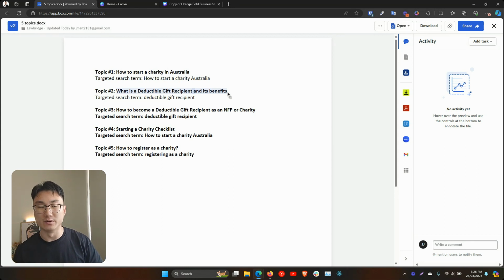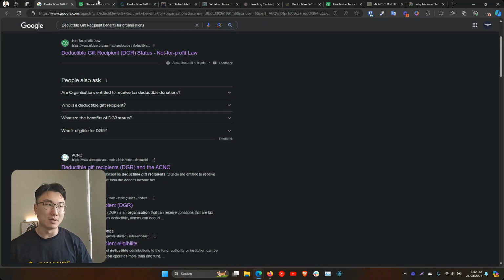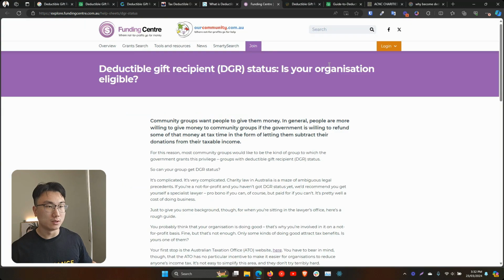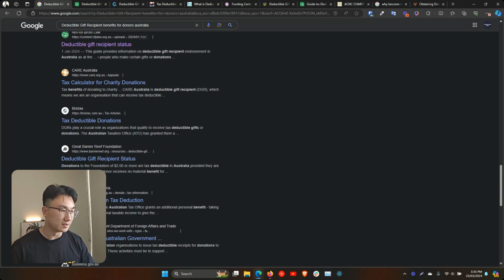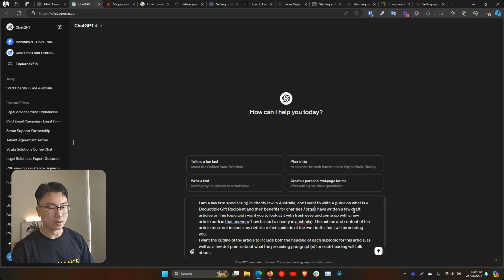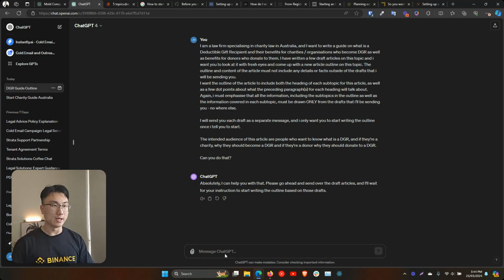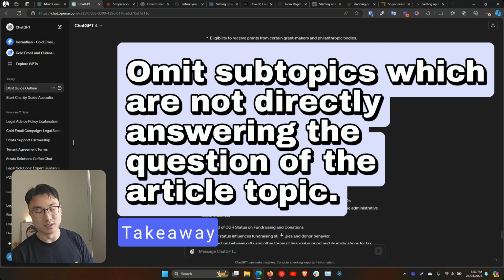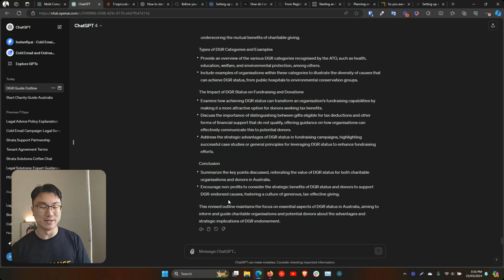How to write Outlines for High-Ranking Blogs (2024)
Are you a lawyer wanting to be desired to be hired?

I ranked my law firm client #1 on Google and increased organic traffic to their website by 400% by writing high-ranking SEO-optimised articles. This video exposes the exact step-by-step workflow of how I write outlines that are optimised to convert blog reads into leads and clients.

This is the exact method I used to research topics that ranked number #1 on Google for my law firm clients.

If you have any questions or comments, please leave them down below!